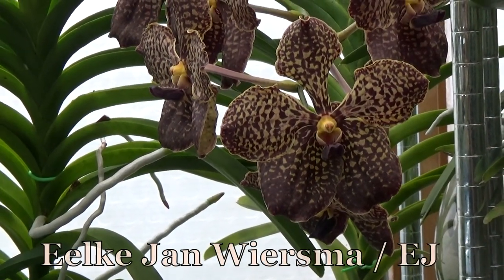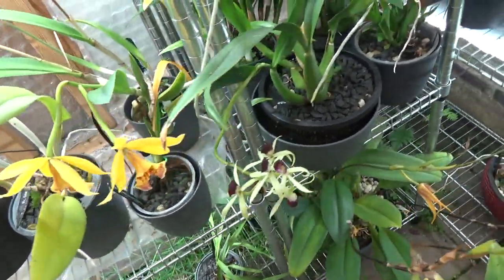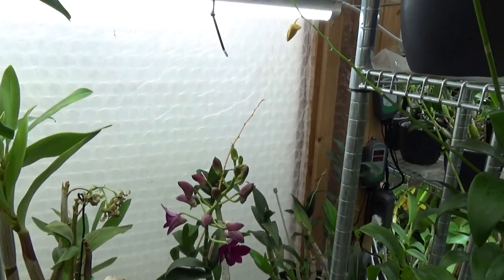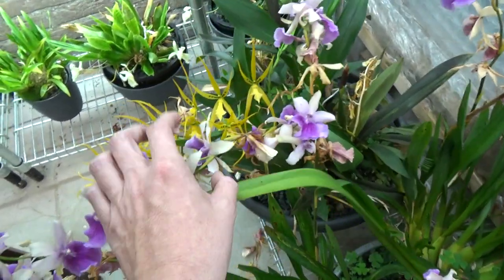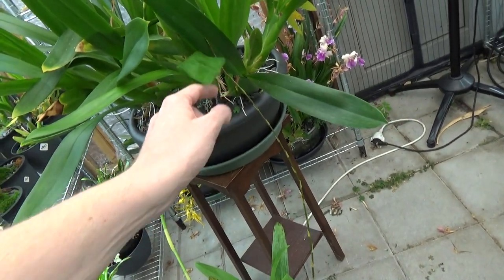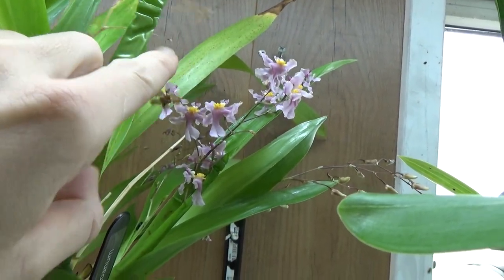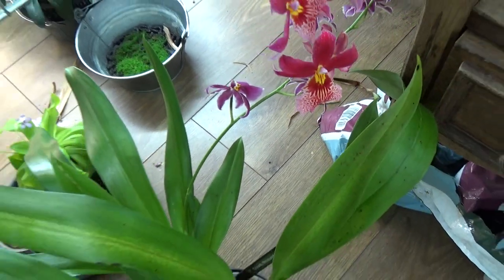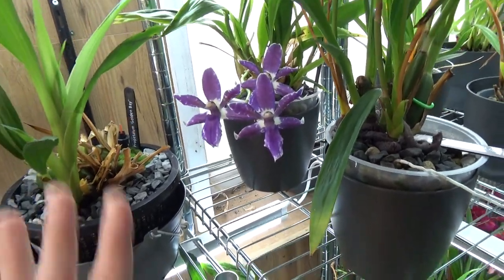Orchid blooms! Update: September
Blooming update for September 2023! Let´s have a look! :D

"Stuff" that I use:
Feed:
Rain mix:
Pot's:
Black self watering pots:
ELHO Brussel pots (different sizes!):
Net pots:
Small:
Watermeter:
Media:
Small Pumice:
Watering:
Pump and hose: